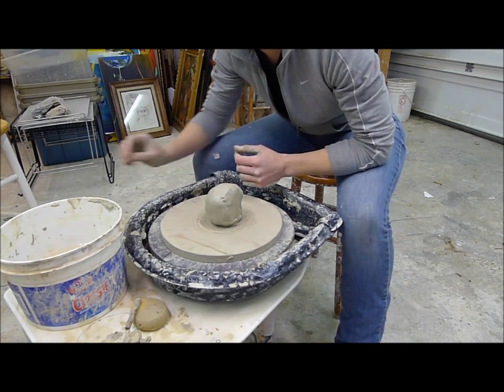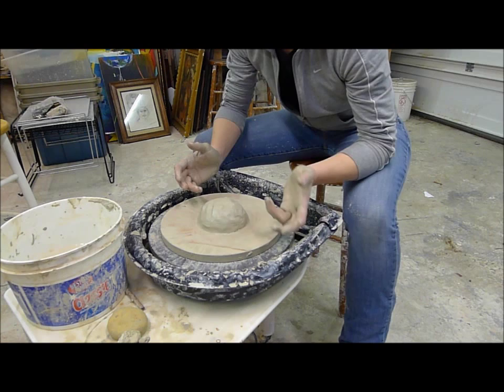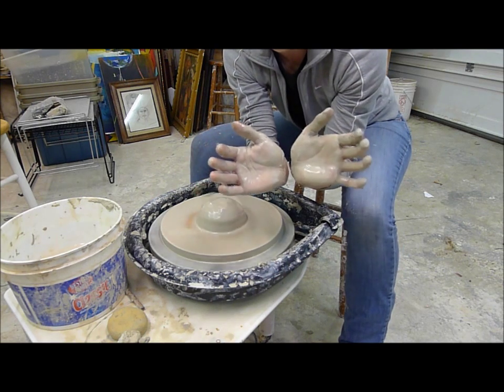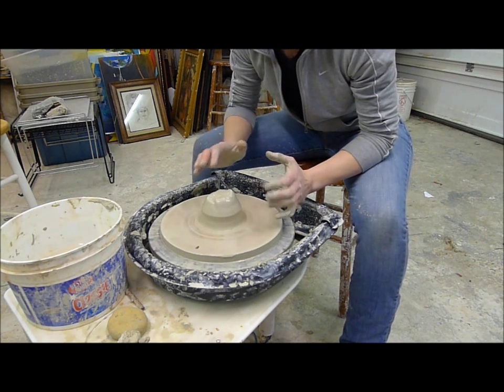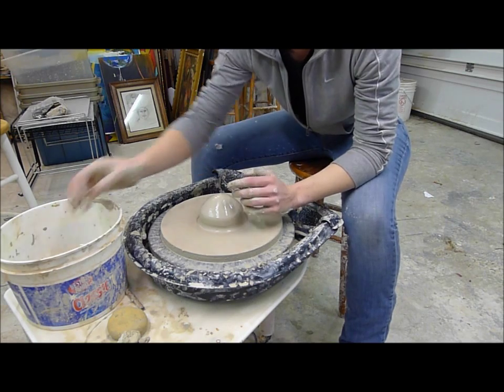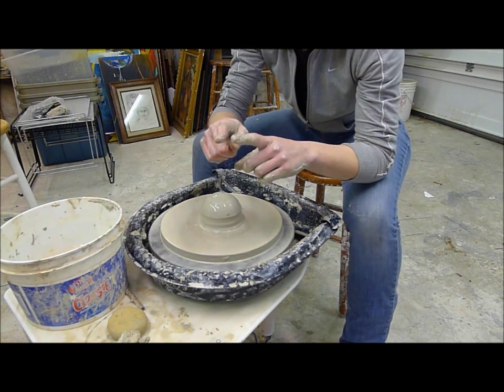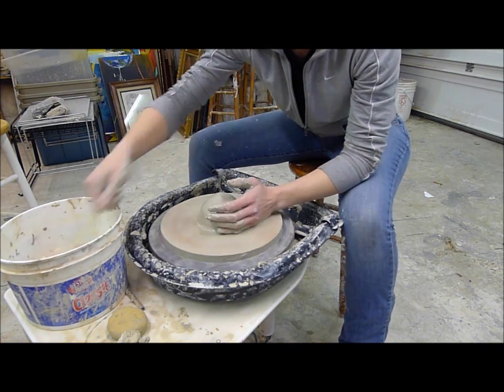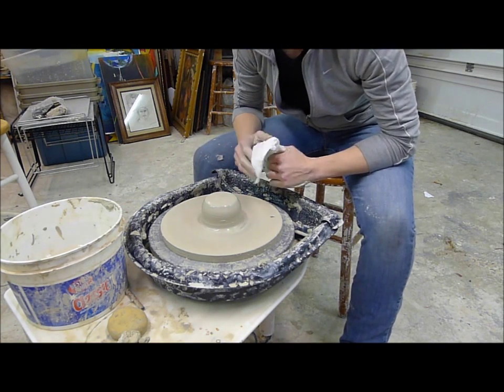How to center clay on the potters wheel. * Centering *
I've been away from making video's in the studio due to school. My aim is to become a public school teacher, teaching high school art. I still read comments though and look at requests. I will try to post more in the future soon. This video is a basic overview of how to center on the potters wheel. I used a 2.5 lb ball of clay.